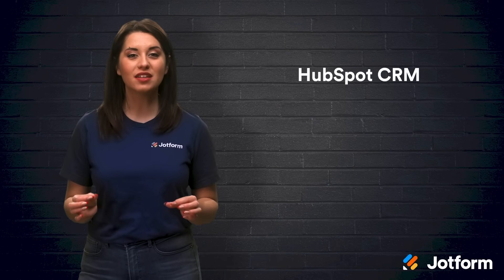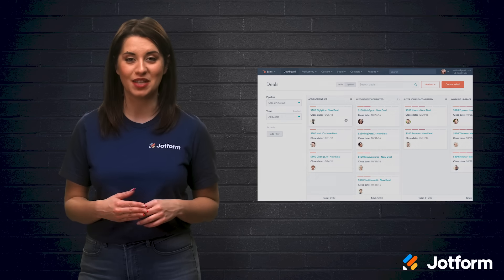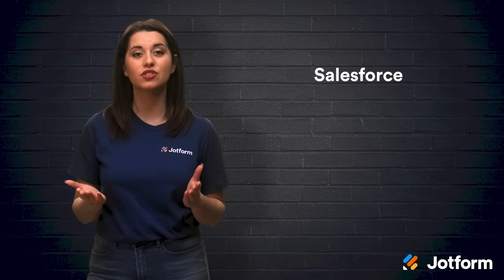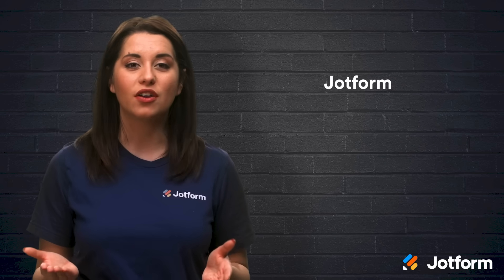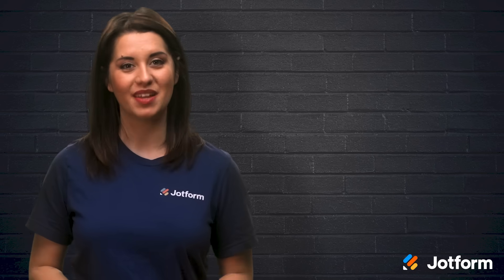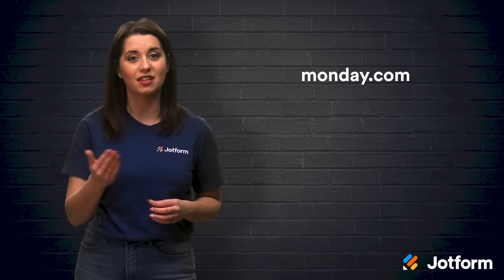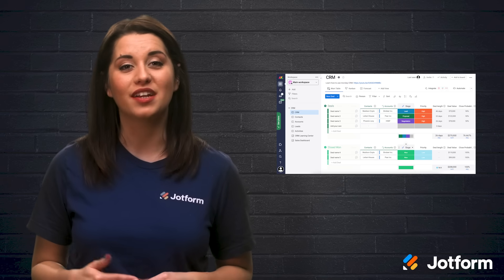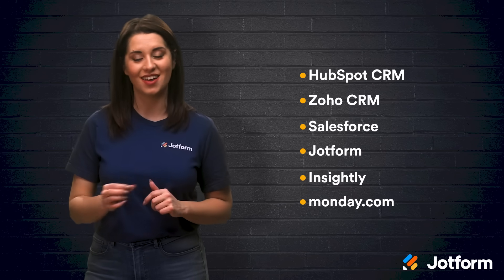Top 6 Client Management Software for Small Businesses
If you’re looking to maximize your staff efficiency and provide excellent customer service, then it’s crucial that your small business invests in a client management software system. These customer relationship management systems, or CRM for short, will streamline your business in no time. Discover six of the top software systems available in this video from Jotform.
LINKS & RESOURCES
👋 ABOUT JOTFORM
Hi, we're Jotform, a full-featured online forms platform that makes it easy to create robust forms and collect important data. Check us out
00:00 Introduction
00:41 Top client management software
01:20 HubSpot CRM
01:38 Zoho CRM
02:14 Salesforce
02:46 Jotform
03:27 Insightly
03:53 monday.com
04:30 Choosing the right client management software
05:02 Recap
05:22 Subscribe to Jotform